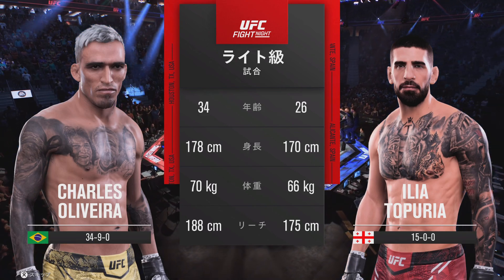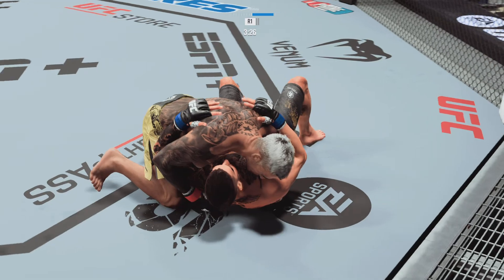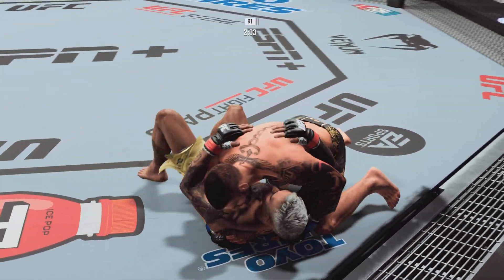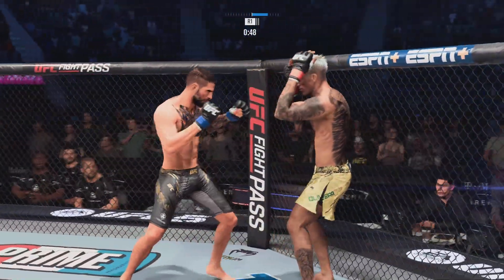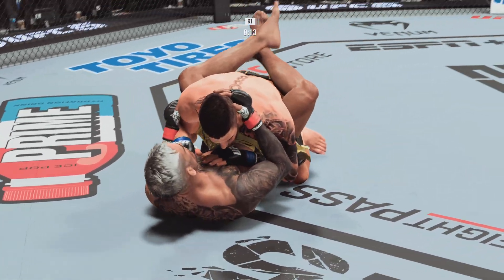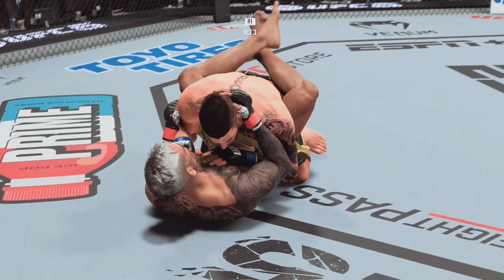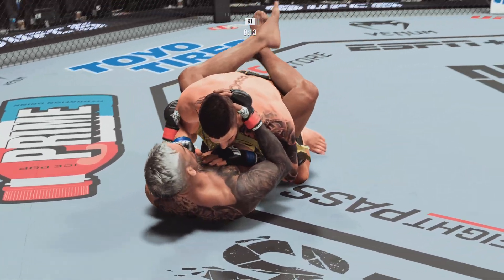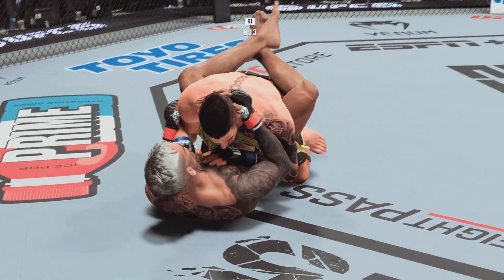[ライト級トーナメント準々決勝] チャールズオリベイラvs.イリアトプリア Charles Oliveira vs. Ilia Topuria